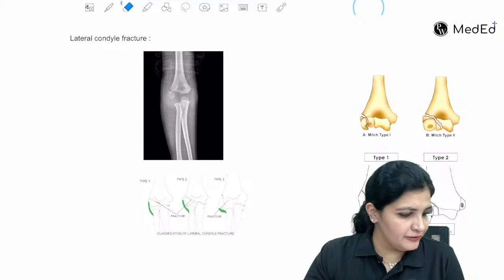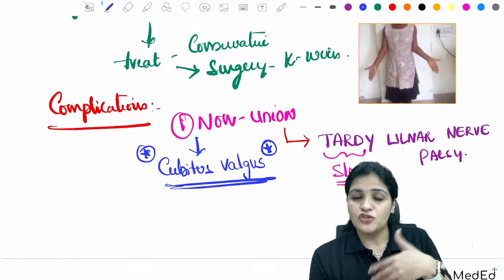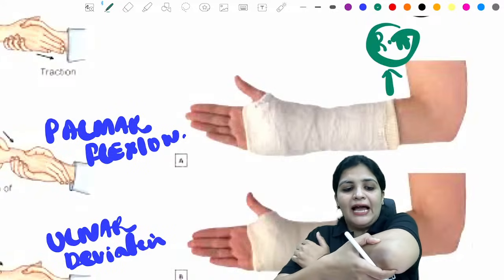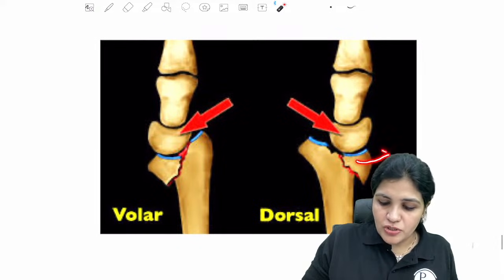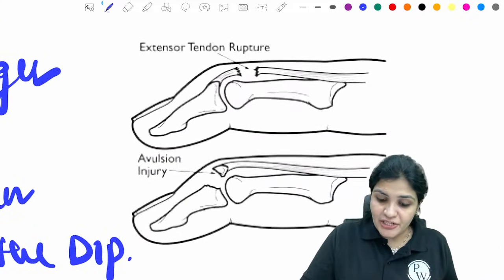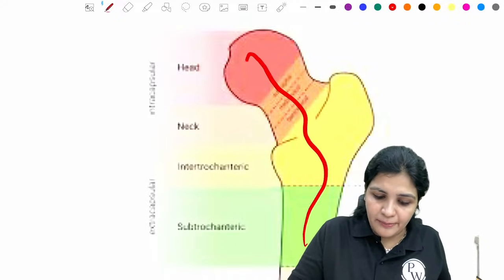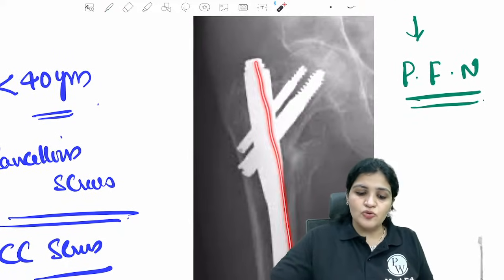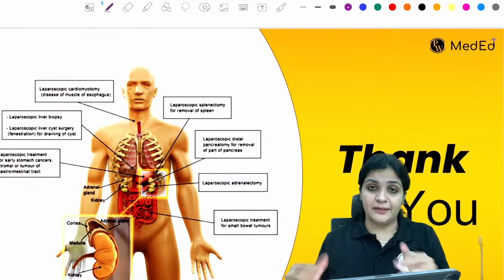Trauma & Sports Med | Pediatric Ortho & Joints | Orthopedics | MBBS 4th Year Farre Series|Dr Alekhya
Trauma, Sports Medicine | Orthopedics | MBBS 4th Year | Farre Series | Dr. Alekhya Ma'am | PW MedEd
Farre is Back! 🔥 Master Trauma & Sports Medicine for MBBS 4th Year & NEET PG 2026 with the Farre Series by PW MedEd.
In this high-yield session, Dr. Alekhya Ma'am simplifies complex Orthopedic concepts into concise, exam-oriented notes ("Farre"). Whether you are preparing for your university professional exams or targeting INICET/NEXT, this lecture covers the essential protocols for fracture management and sports injuries.
✅ Trauma Management: General principles of fractures, dislocations, and emergency care (ATLS).
✅ Sports Medicine: Ligament injuries (ACL/PCL), Meniscus tears, and Arthroscopy basics.
✅ Clinical Orthopedics: How to approach a trauma case in MBBS Final Year practicals.
✅ High Yield Topics: Most important questions for university theory exams and NEET PG MCQs.
Stop struggling with bulky textbooks! This Orthopedics Rapid Revision session is designed to help you revise the entire unit quickly. Learn how to study Orthopedics in Final Year MBBS effectively with mnemonics and clinical correlations.
🚀 Why watch this Farre Series?
Designed for Rapid Revision & Last-Minute Prep.
Perfect for MBBS 4th Year students & NEET PG aspirants.
Includes "Farre" (Cheat Sheets) for quick recall.

00:00 Intro
01:04 - Lateral Condyle Fracture Introduction
02:04 - Mechanism of Injury: Varus Force
05:01 - Milch Classification System
09:26 - Salter-Harris Classification Explained
16:22 - Lateral Condyle Fracture Treatment
17:00 - Complications: Non-Union & Tardy Palsy
25:44 - Colles Fracture Definition
32:30 - Dinner Fork Deformity
35:06 - Reducing Colles Fracture
38:30 - Colles Cast Application
44:08 - Complications of Colles Fracture
48:40 - Smith's Fracture (Reverse Colles)
56:03 - Barton's Fracture Classification
01:04:04 - Bennett's Fracture (Thumb Base)
01:09:37 - Rolando Fracture
01:12:01 - Boxer's Fracture (5th Metacarpal)
01:15:15 - Mallet Finger Injury
01:17:01 - Jersey Finger Injury
01:18:35 - Scaphoid Fracture Signs
01:22:49 - Scaphoid Fracture Management
01:30:07 - Intracapsular vs Extracapsular Hip Fractures
01:35:12 - Blood Supply and AVN Risk
01:41:21 - Garden’s Classification (Femoral Neck)
01:50:04 - Management of Intracapsular Fractures
01:54:08 - Intertrochanteric Fracture Management (PFN/DHS)
01:58:22 - Posterior Hip Dislocation (Dashboard Injury)
02:01:29 - Clinical Attitude: Flexion, Adduction, Internal Rotation
02:06:14 - Hip Dislocation Reduction Maneuvers
02:08:44 - Complications: Sciatic Nerve & Myositis Ossificans